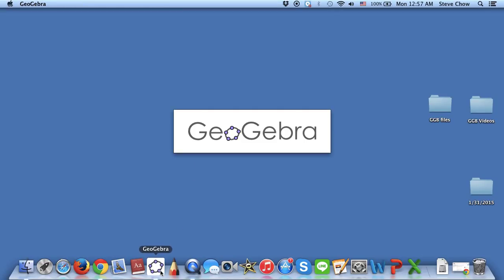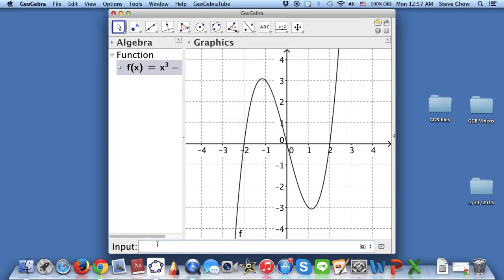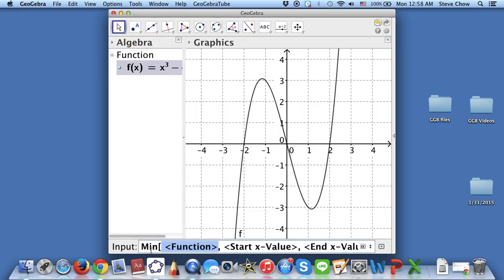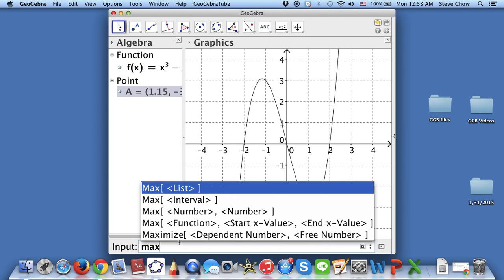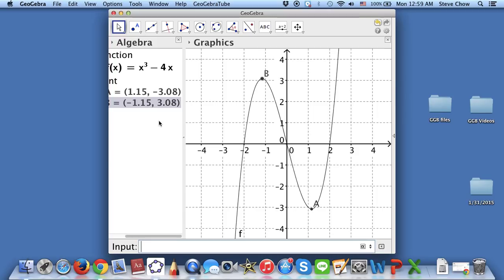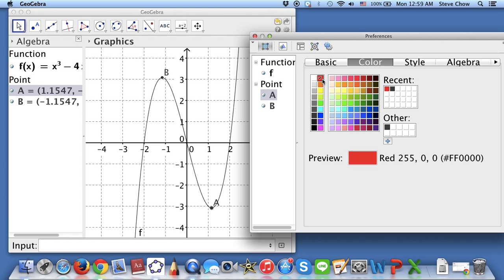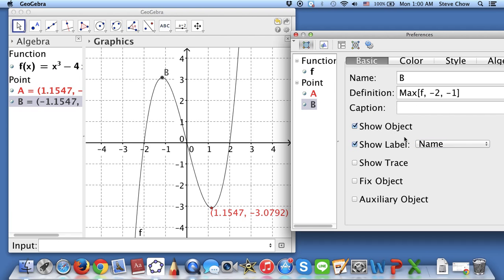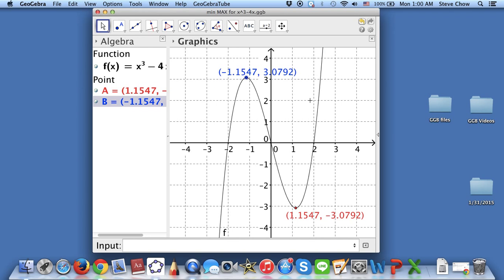Find min/MAX on GeoGebra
Find min and max of functions on geogebra,

graph linear equations and find point of intersection on geogebra,